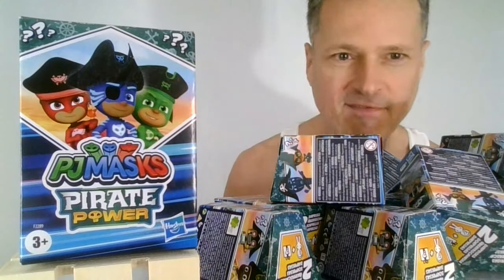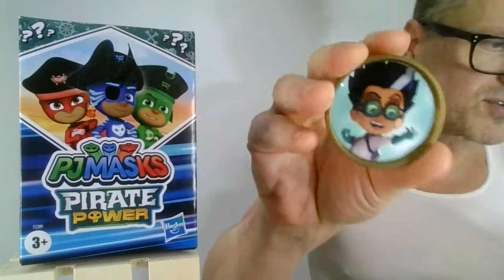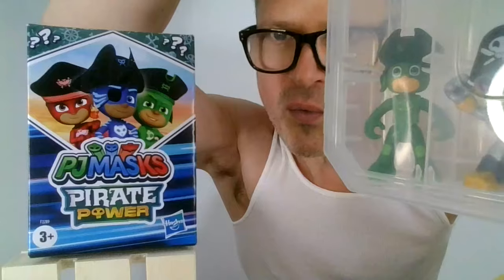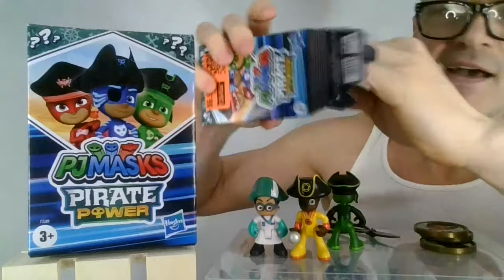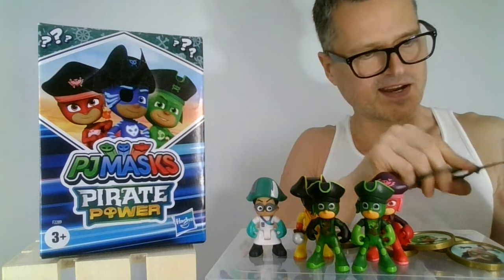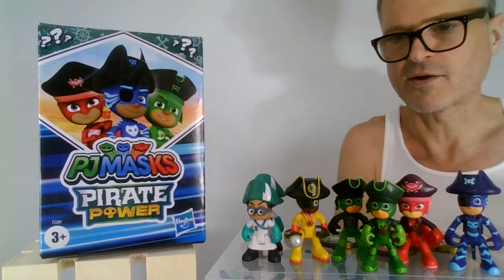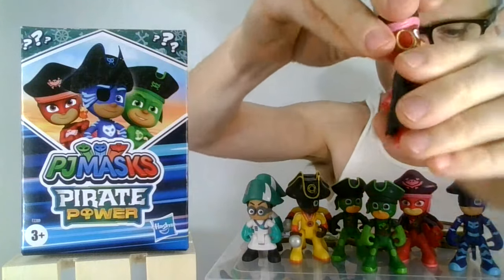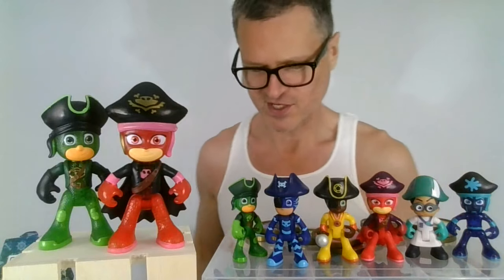Will I Get a Full Set? PJ Masks Pirate Power Blind Box Pirate Series 2 Unboxing Review Comparison